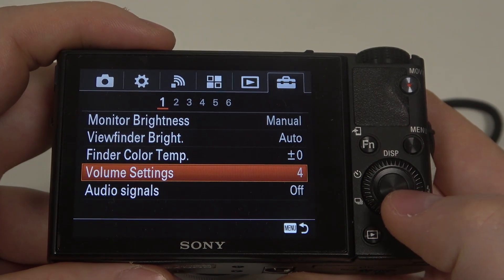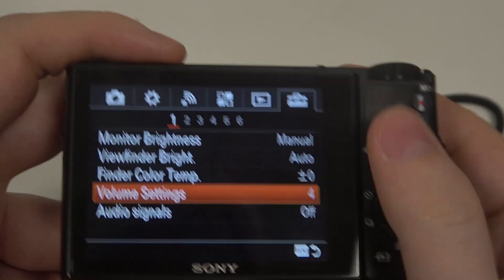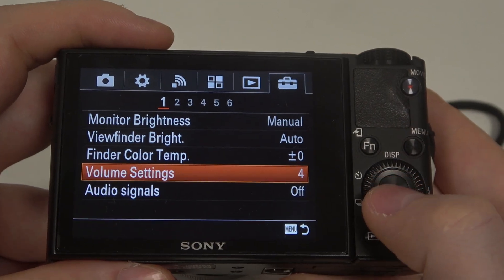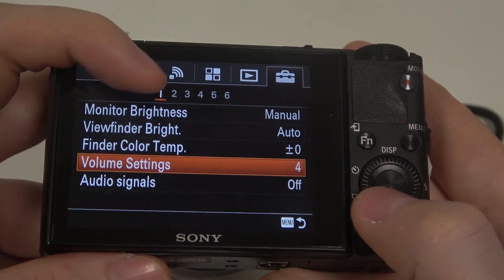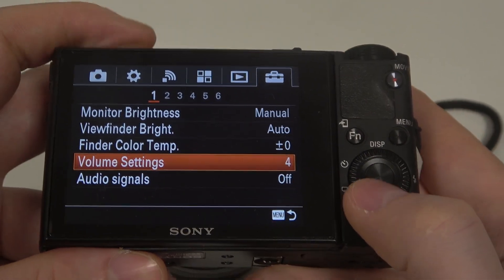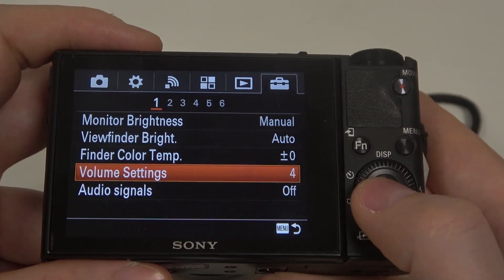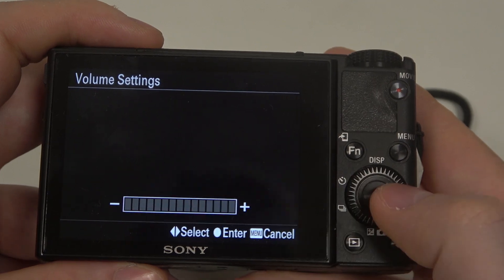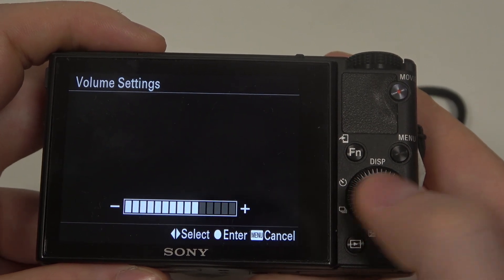SONY DSC RX100M3 - How to Change Audio Volume | Adjust Audio Volume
Hi everyone! In this video, we’ll guide you through changing the audio volume on your SONY DSC RX100M3. Adjusting audio volume helps you control the sound levels for recordings and playback. Learn how to manage this setting for better audio control.

How to change Audio Volume in SONY DSC RX100M3?
How to adjust Audio Volume settings in SONY DSC RX100M3 Camera?
How to set Audio Volume on SONY DSC RX100M3?